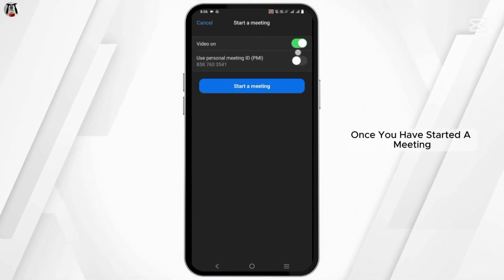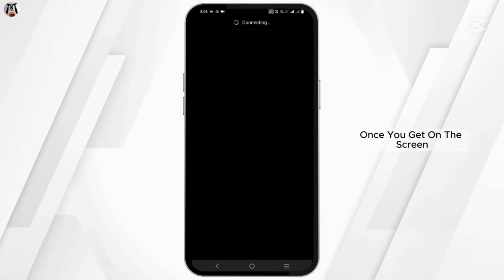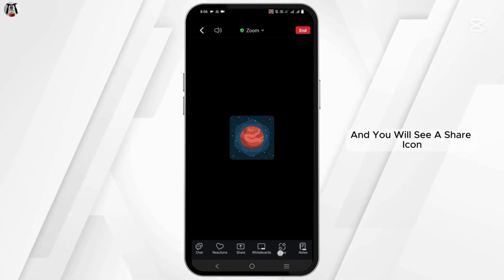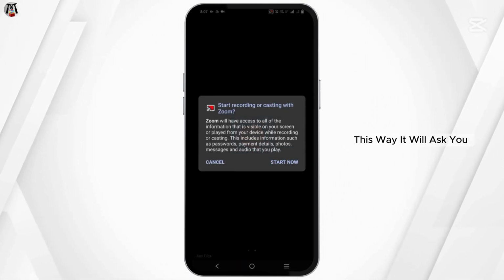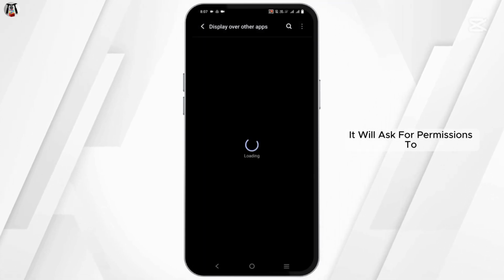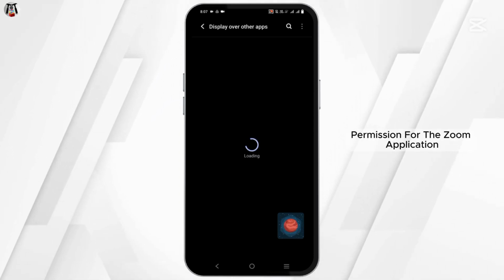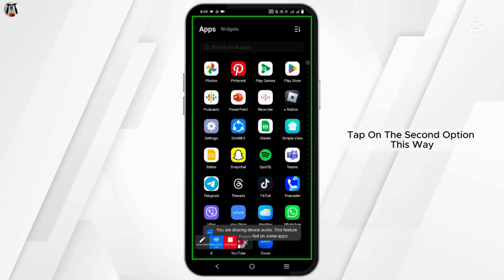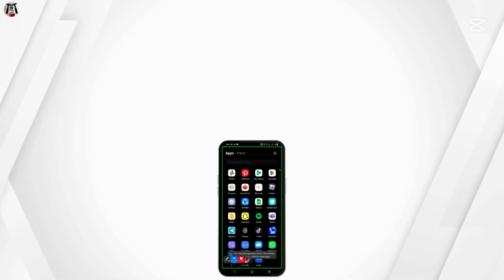How to Play Music on Zoom | Share Audio Over Zoom (2025)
Want to play music during a Zoom meeting? Follow these steps to share high-quality audio with participants.

0:05 - Open Zoom & Click on "Share Screen"
0:10 - Select "Advanced" Tab & Choose "Share Computer Audio"

Enjoy seamless audio sharing for meetings, classes, or events.